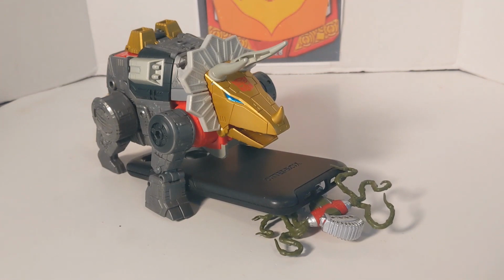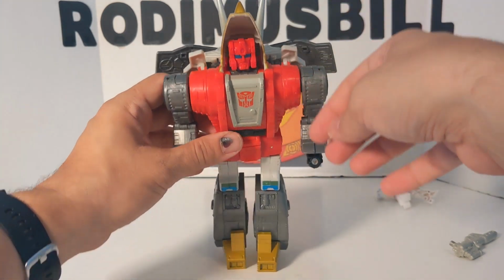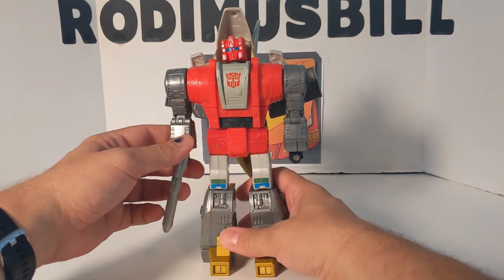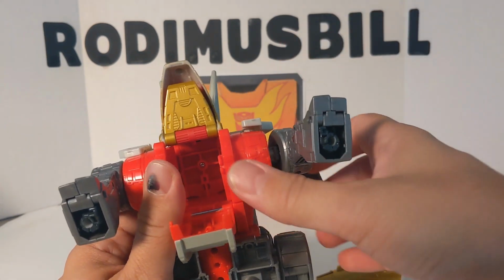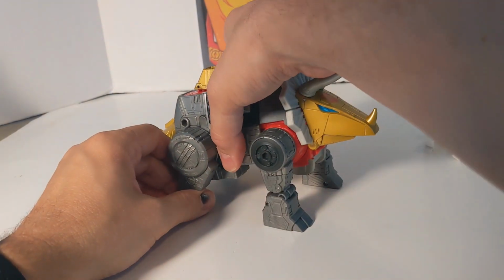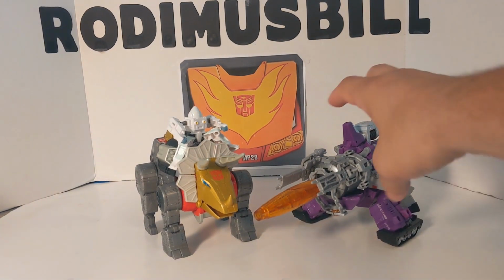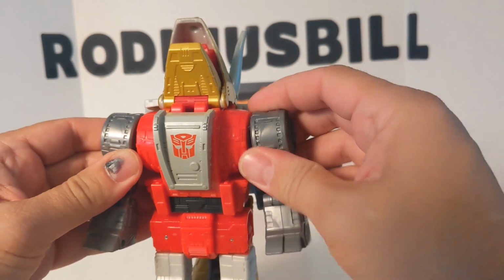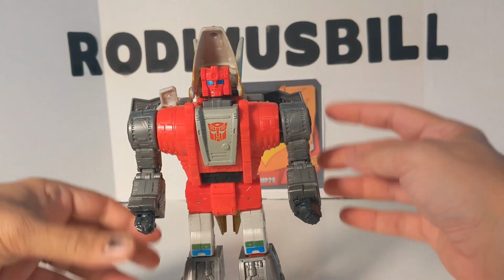Studio Series 86 Dinobot SLUG (SLAG) & DANIEL WITWICKY Transformer Leader Class - Rodimusbill Review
Studio Series Leader Class 86-07 Slug & Daniel Witwicky.

To buy from Amazon .
To buy this and other Transformers products from Big Bad Toy Store,